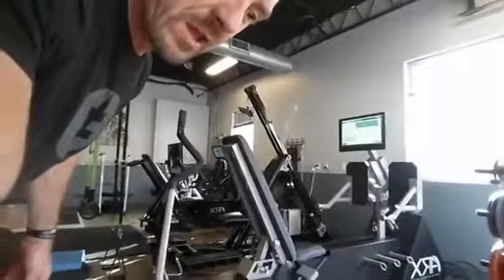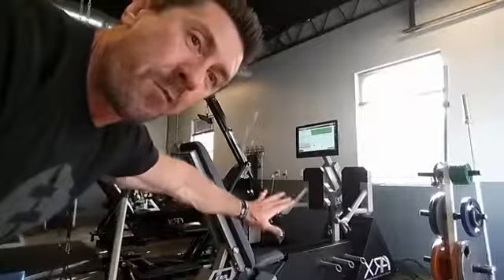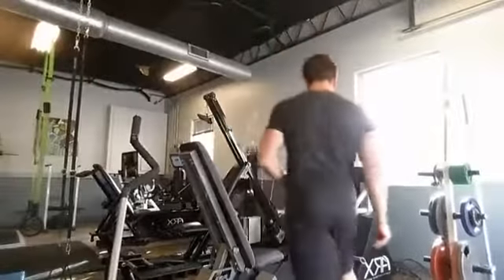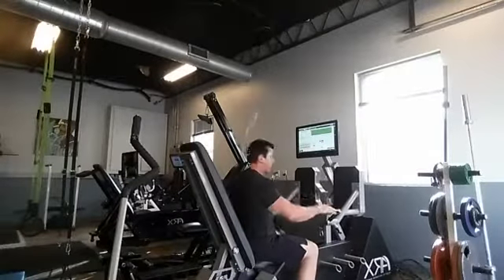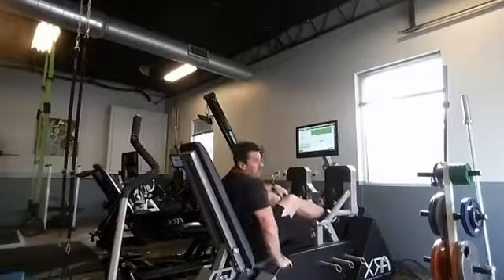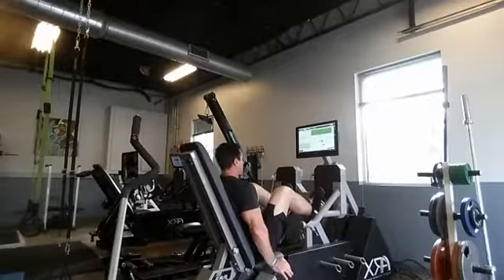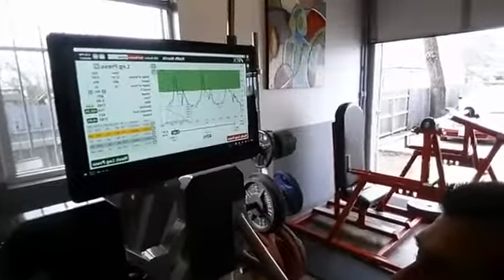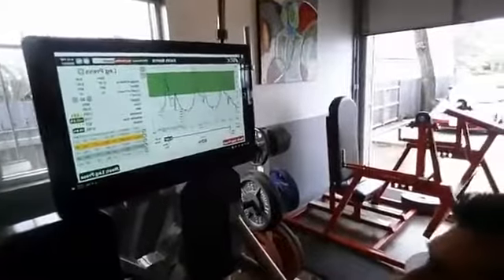Lower Body Contrast Training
With a quick discussion about drop-off.

The workout:
A1) ARXFit Leg Press x 3
A2) box jump x 3
A3) weighted chins at 45lbs x 7
5 rounds.  Then continued on with chins for another 3 sets.

The ARXFit?
Supplementation by ID LIFE.  Healthy made simple!